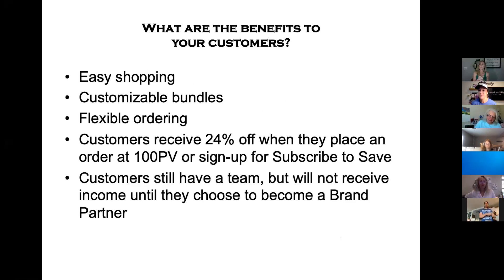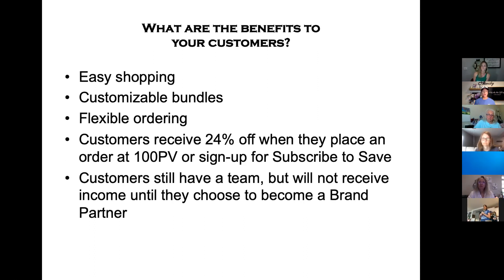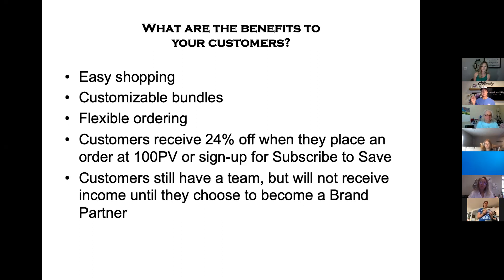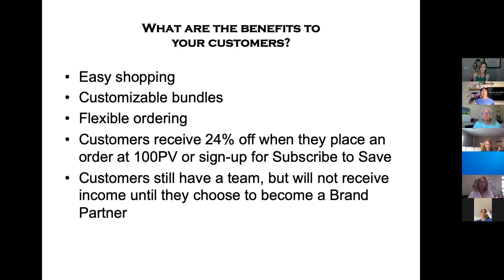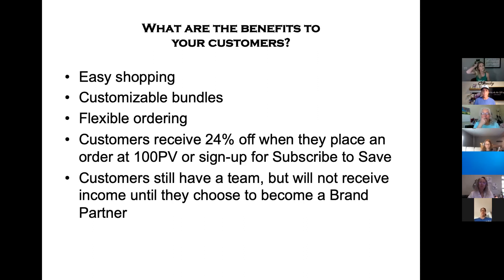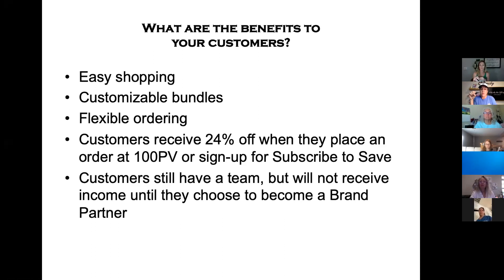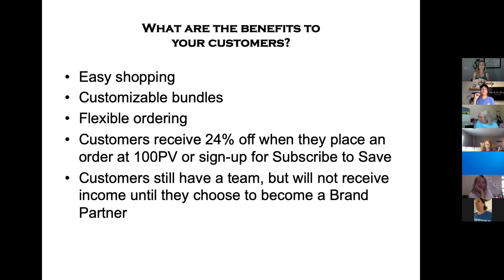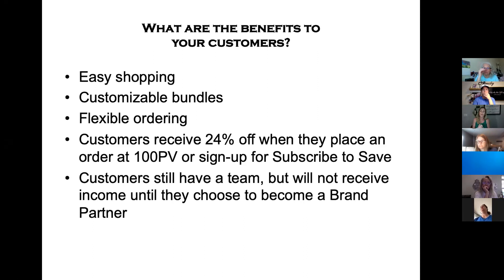Part 3 Benefits to Customers